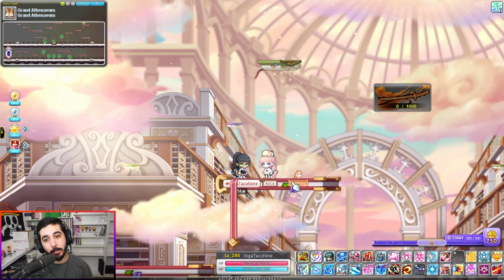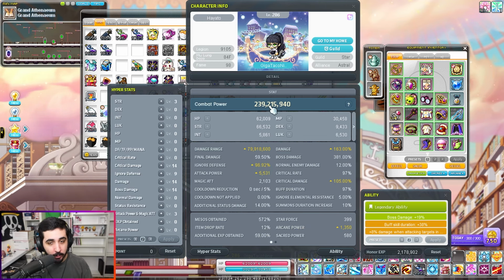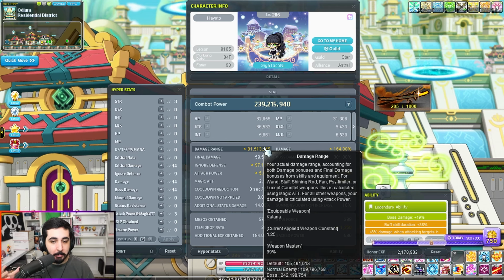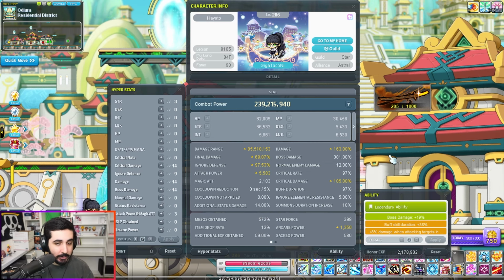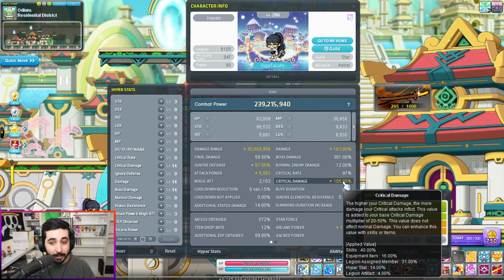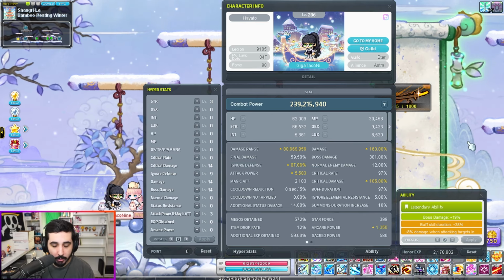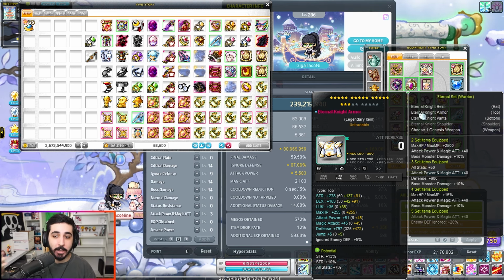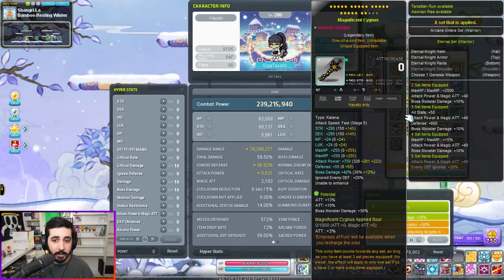Where Does Damage Come From in MapleStory? - MapleStory Damage Explanation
I yap about damage on this game. Go farm though, that's how you get the most damage!

Timestamps

00:00 - 03:38 Key Points
03:38 - 17:16 Explaining The Different Stats (IED, FD, Boss, DMG, Crit, Etc)
17:16 - 28:18 How Much of Each Stat Do You Need and Why?

🔔Notifications on!

🔴Live nearly every day!